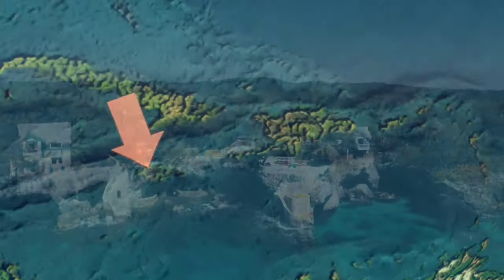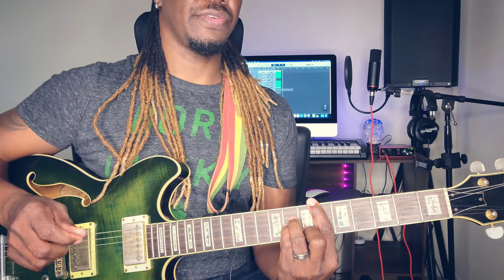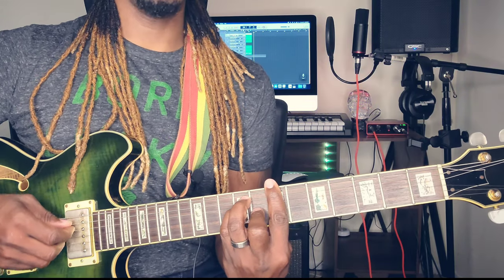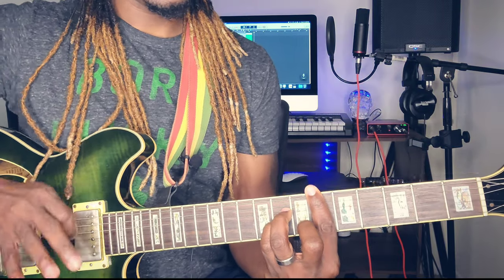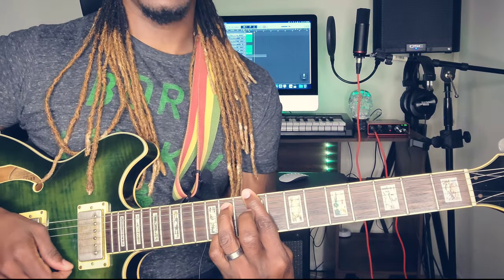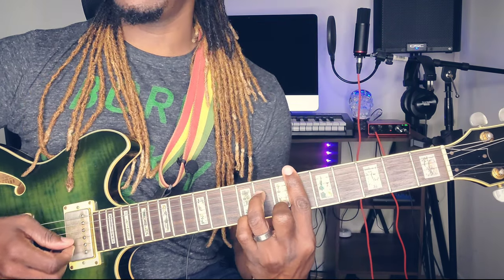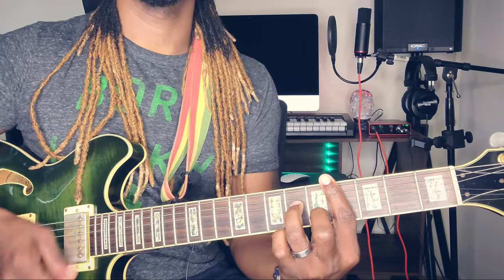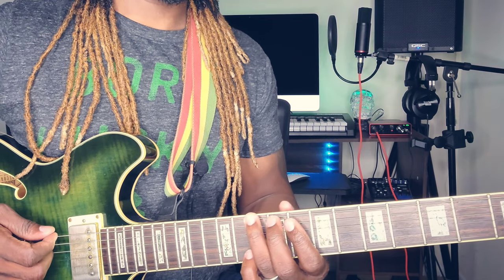How to play Bitty McLean - Walk away from love on Guitar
The youngest of six children to Easton and Leonie (née Reynolds), Delroy McLean was nicknamed "Bitty" due to his small stature. As a teenager he performed with local sound systems, and after studying sound engineering at college, he was employed by UB40 as an engineer and producer, and occasionally also sang with the band.[1]

He was most popular around the mid-1990s with cover versions of songs including The Shirelles' "Dedicated to the One I Love" (UK No. 6) and Fats Domino's "It Keeps Rainin' (Tears from My Eyes)" (1993), which was his biggest UK hit, peaking at No. 2.[3] McLean's song "It Keeps Rainin' (Tears from My Eyes)" topped the charts in New Zealand and the Netherlands in 1993. McLean also played on three UK arena tours supporting UB40, Wet Wet Wet and Simply Red respectively.

In 2004, he released the album On Bond Street KGN. JA., which featured his vocals recorded over vintage Tommy McCook and Duke Reid-produced, Treasure Isle rhythms from the rocksteady era, most with new lyrics of his own, but also using David Ruffin's "Walk Away from Love" and David Gates' "Make It with You". He recorded a studio album in 2007, entitled Movin' On, with Sly and Robbie at their One Pop studios in Kingston, Jamaica. Movin' On was released on the Taxi / Silent River / Mideya label in Europe and the US, while JVC released it in Japan. McLean and Sly & Robbie toured Japan, Europe and Morocco in 2008 and 2009. In 2013, McLean released a new album, The Taxi Sessions, with Sly & Robbie, and a live DVD recorded with Sly & Robbie and the Taxi Gang, during their concert in Paris in May 2009. Also in 2013, McLean joined The Lee Thompson Ska Orchestra on vocals, for a cover of Desmond Dekker's "Fu Man Chu" (a single release for the band). He also joined them on stage for several shows, appeared in the official video that accompanied the single and, in May 2013, joined them on Later... with Jools Holland to perform the track.

In 2018, he released the album Love Restart. The LP features 6 extended mixes of previously unreleased tracks, while the CD edition features the same 6 tracks in their regular length plus 5 extra songs. The digital edition features the 6 extended mixes from the LP and the 5 other tracks from the CD. Produced with Sly & Robbie and Guillaume Bougard, and mastered at Abbey Road, Love Restart came out August 21, 2018 on TABOU1's bandcamp store and was distributed worldwide from September 2018. McLean toured Europe with Sly & Robbie in August 2018 to promote the new album.